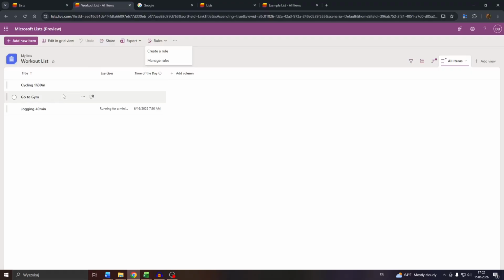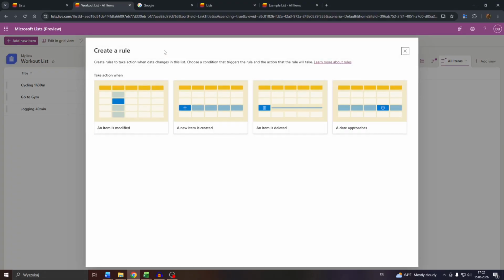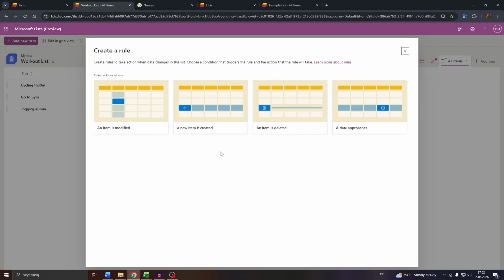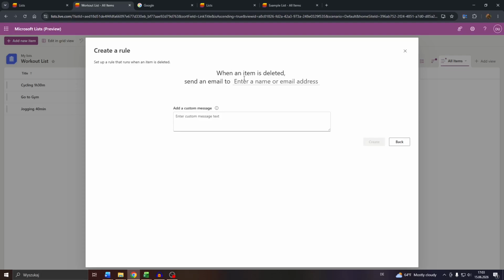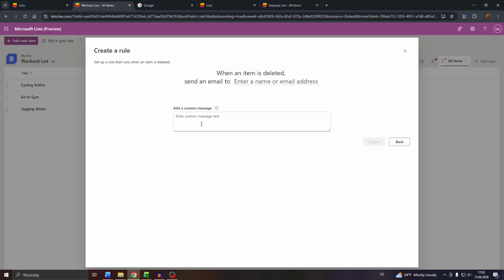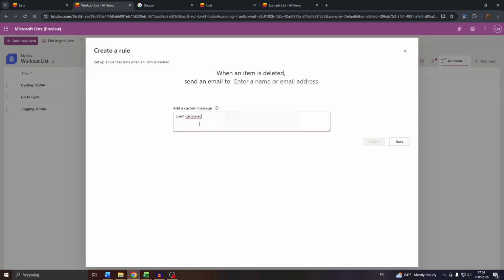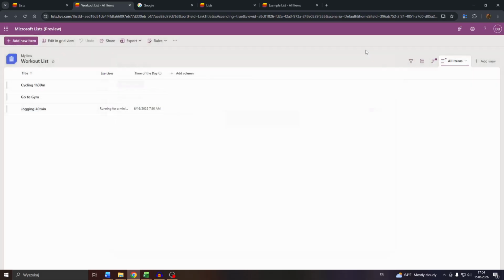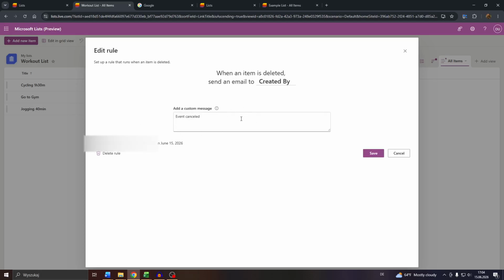How to Create a Rule for List in Microsoft Lists | Adding Rules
Learn how to create a rule for a list in Microsoft Lists. This tutorial shows how to add rules that automate actions and notifications for list items.

If you're learning about using the Microsoft Lists application on PC and laptop, also check out how to remove items from a list in Lists